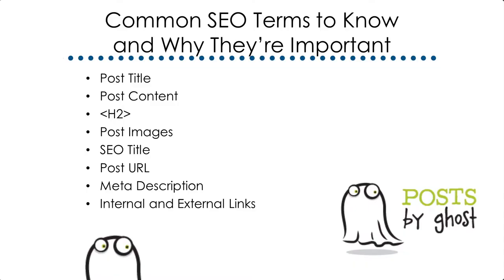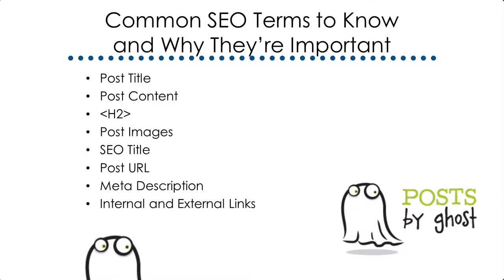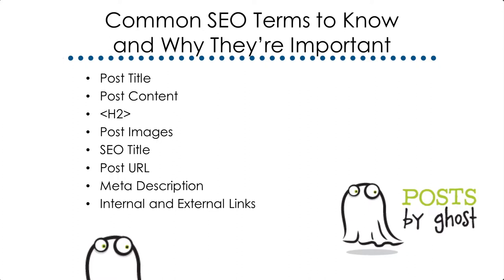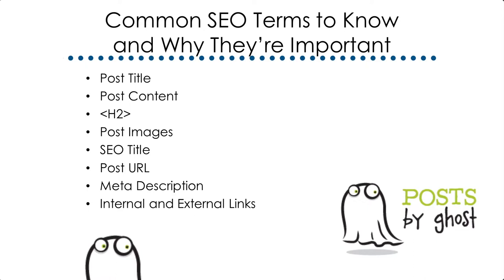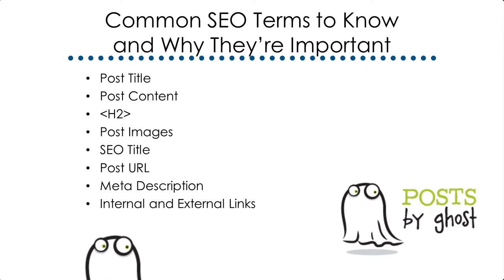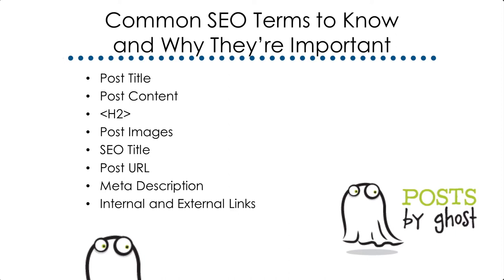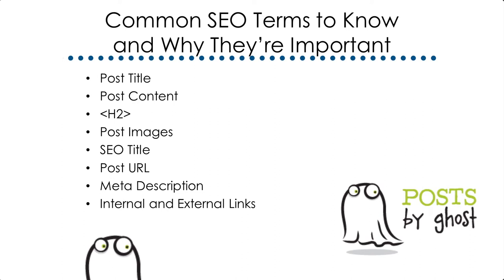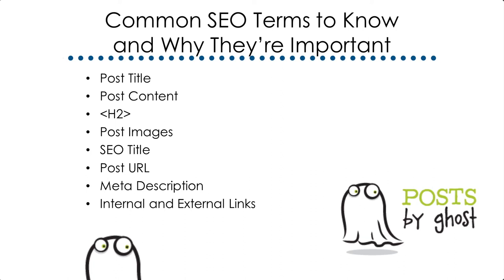BBP 086: Best Practices to Get Your Content to Rank with Niki Robinson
Have you been blogging for a bit but you just aren’t ranking where you want to be? In todays, episode, we are going to find out how strategically optimizing your content is the key to boost your rank on Google so you can finally start moving the needle.

Stuff Talked About in the Episode (AKA tools mentioned)

Still figuring out this blogging thing? I've got you! 🧐

2. Checkout some Free Resources:
👉 7 Things You Need to Know to Legally Protect Your Blog